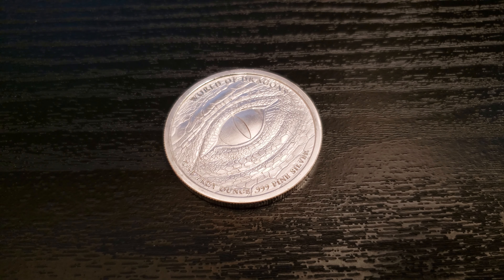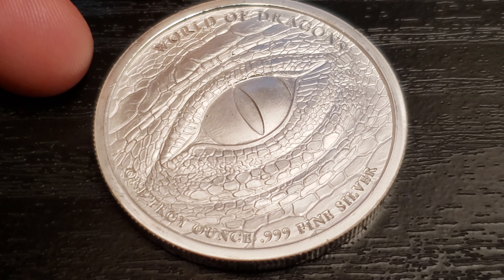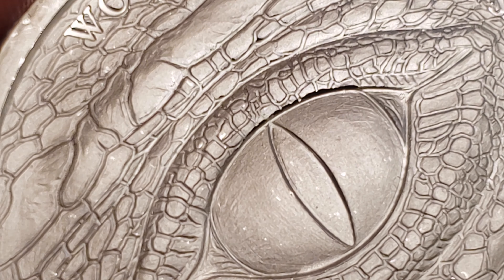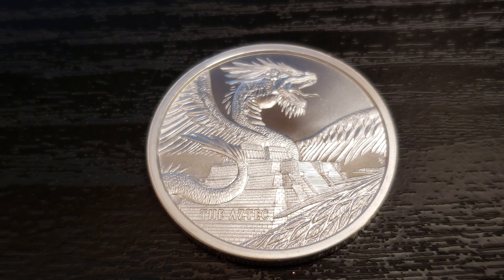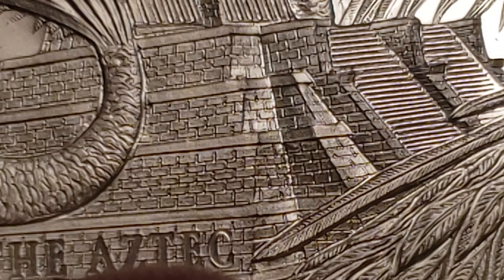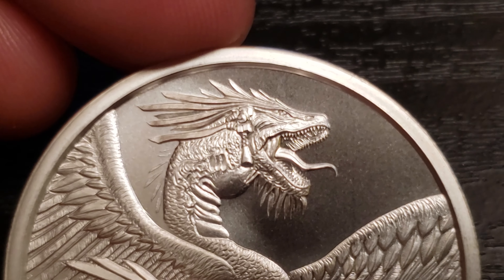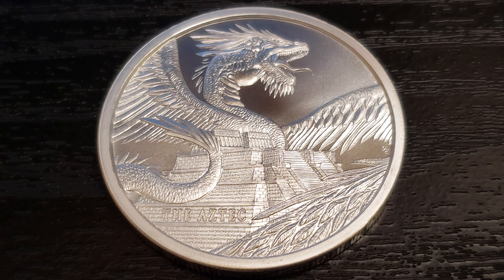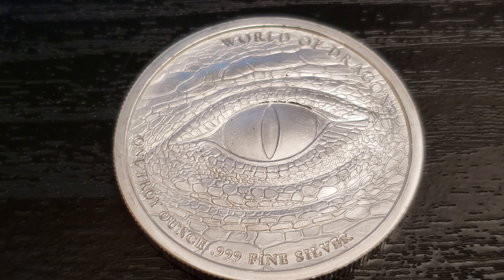Aztec Dragon | 1 oz Silver Round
Southside Stacker. Aztec Dragon Silver Round from Provident Metals and Golden State Mint.

Live stream: Hangouts

My A/V setup:
Video: Logitech C922 Pro or Samsung Galaxy Note 9
Microphone: Blue Yeti Blackout or Samsung Galaxy Note 9
Screen Recorder: Cyberlink Screen Recorder 3
Editing: Avid Media Composer or Samsung Galaxy Note 9
Phone Tripod: Joby GripTight ONE GP Stand